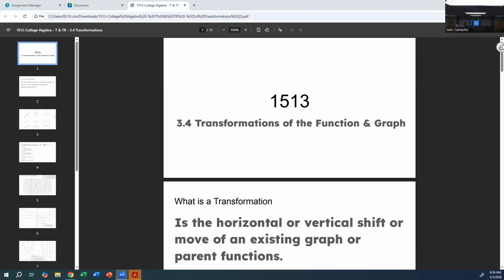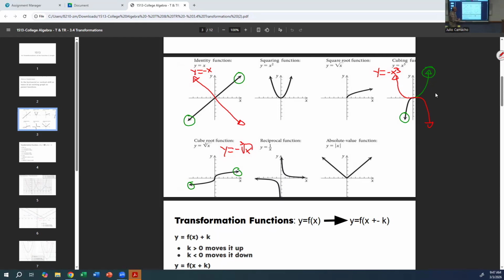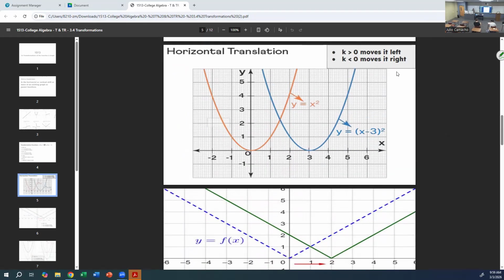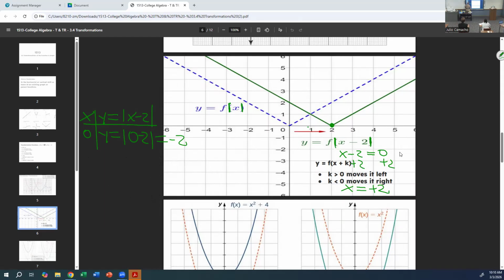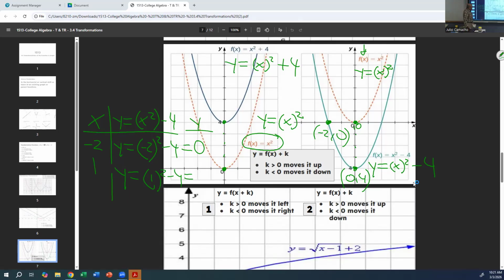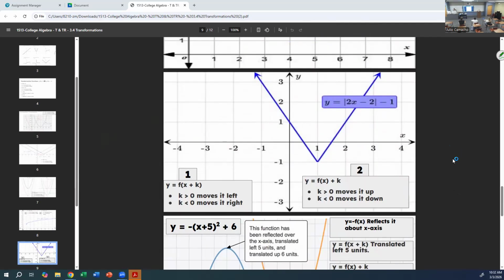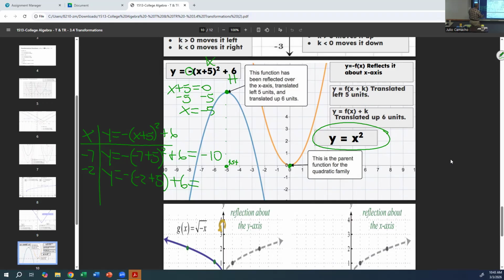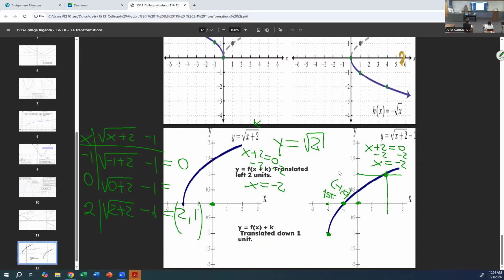Spring 2026 Math 1513 0151 Transformations Video Lesson